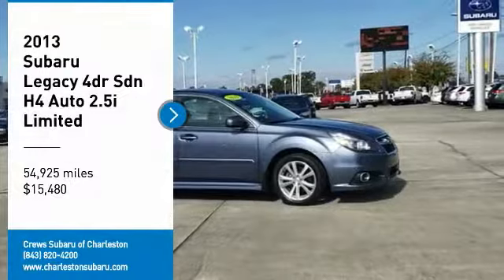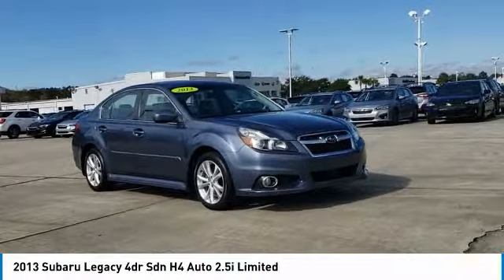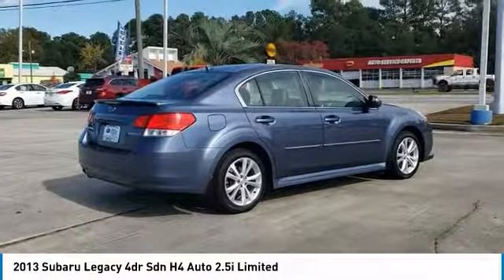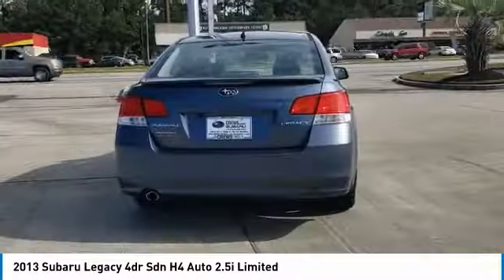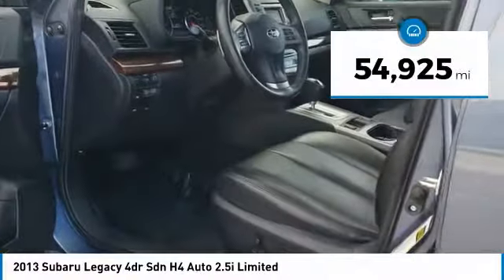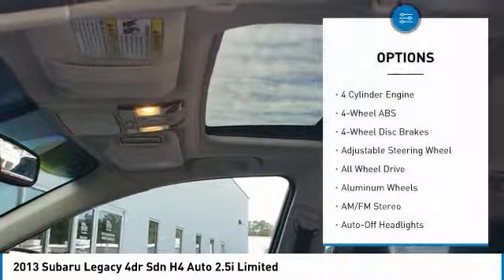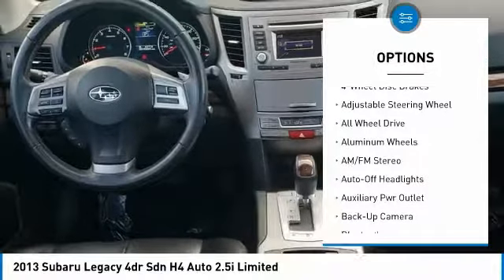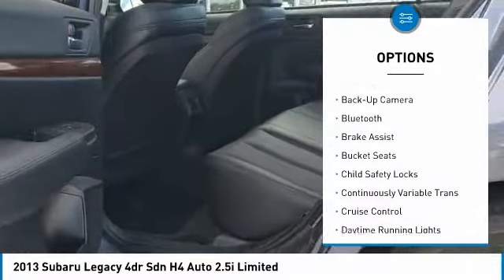2013 Subaru Legacy Charleston SC, Ladson SC, hanahan SC, summerville SC 007300A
2013 Subaru Legacy 4dr Sdn H4 Auto 2.5i Limited

EPA 32 MPG Hwy/24 MPG City! Excellent Condition, GREAT MILES 54,925!